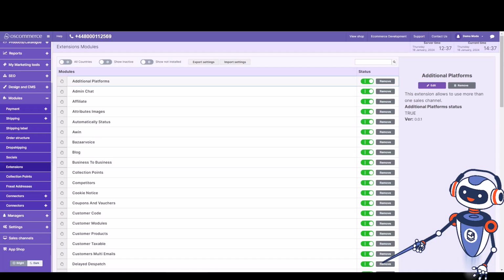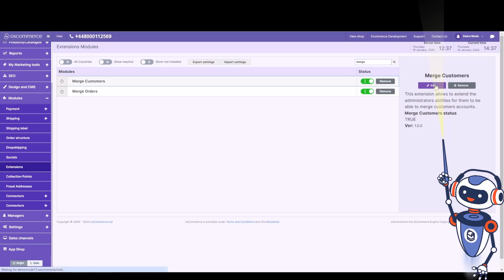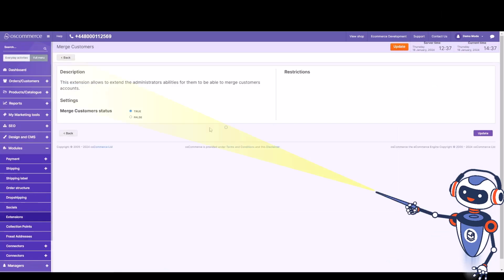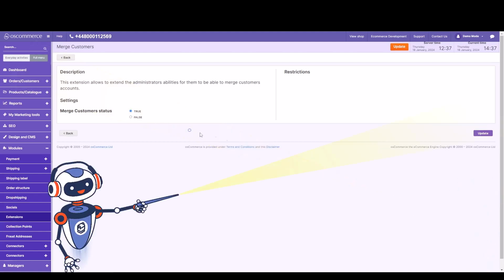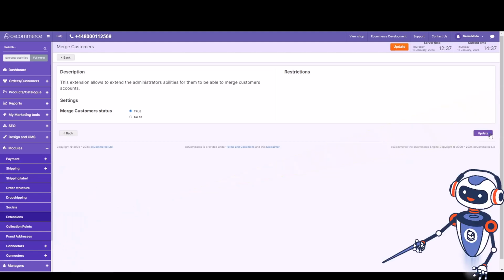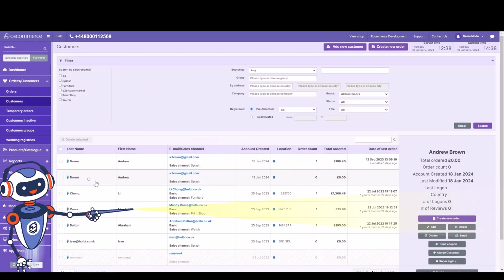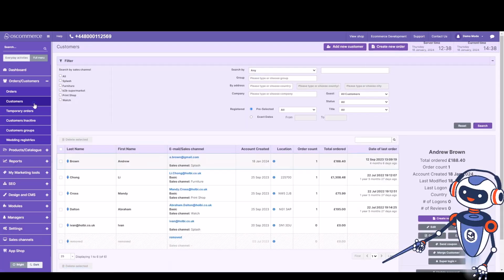Managing Merge Customers Module in osCommerce – Eliminate Duplicate Accounts Easily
In this tutorial, we’ll guide you through managing the Merge Customers module in osCommerce to remove duplicate accounts and keep your customer database clean and efficient.

You’ll learn how to:

• Install and enable the Merge Customers module via Modules → Extensions

• Configure the module in the Settings section and save with the Update button

• Navigate to Orders/Customers → Customers in the Admin Panel

• Select duplicate customer accounts and merge them with a single click

• Improve your database performance with a consolidated customer list

💡 Why it matters: Removing duplicate accounts helps maintain accurate records, reduce redundancy, and enhance overall website performance.

✅ Eliminate duplicate customer accounts
✅ Streamline database management
✅ Improve efficiency and accuracy